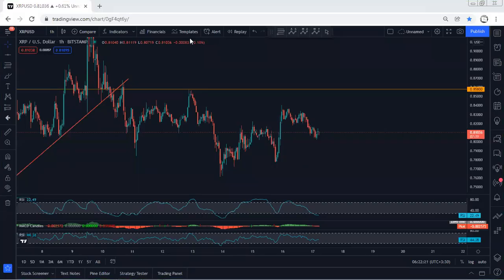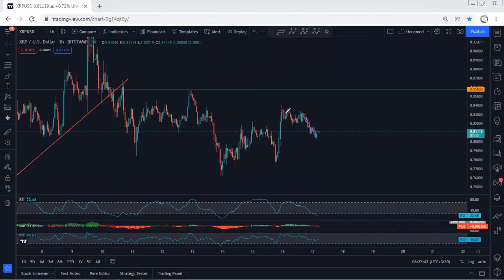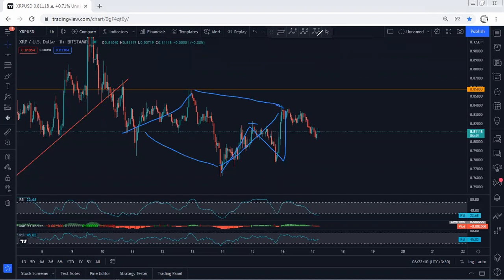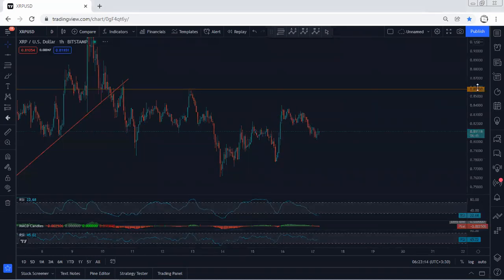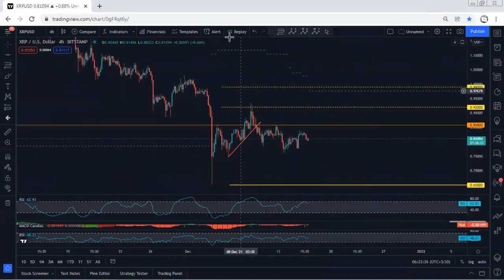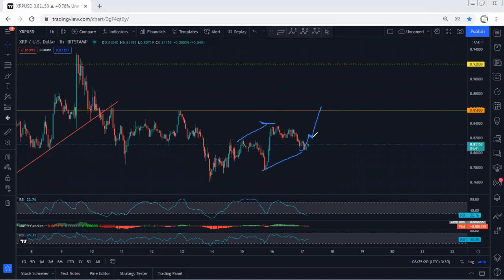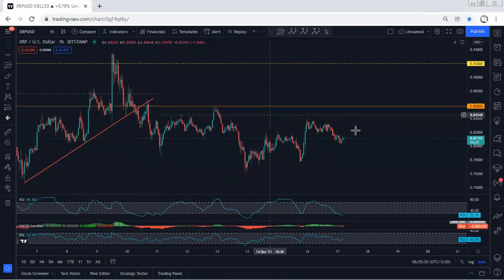XRP - Ripple Technical Analysis for December 17, 2021 - Ripple